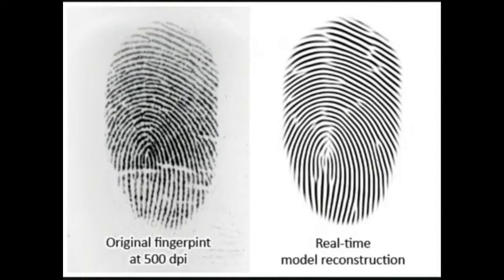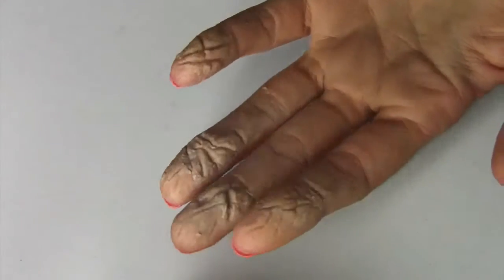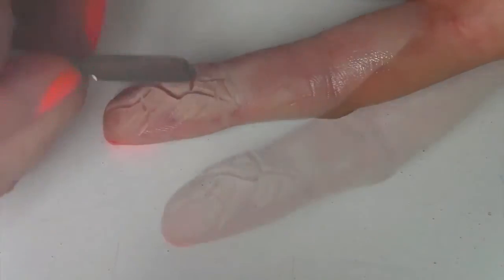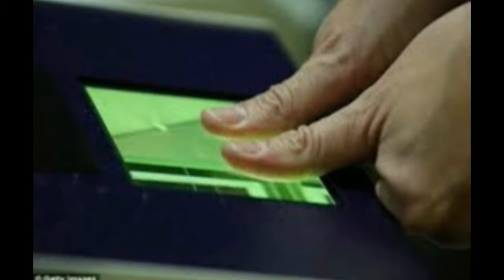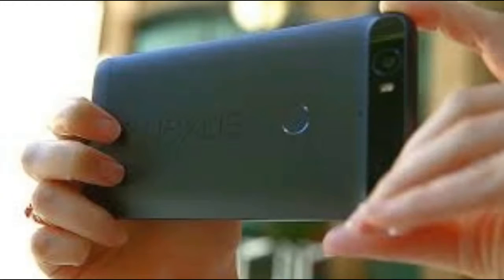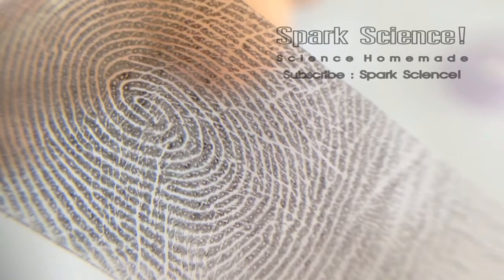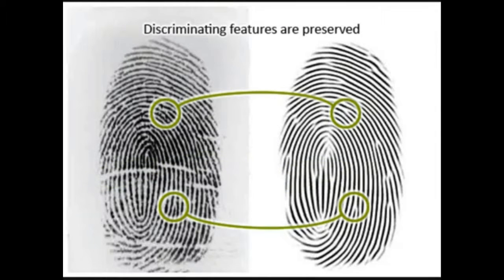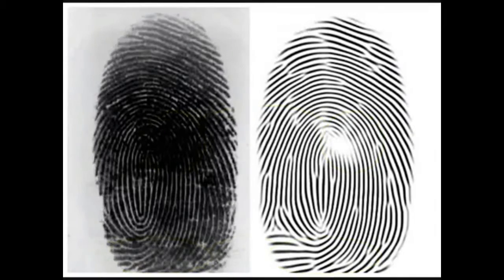Glowing fingerprints leave old forensic techniques in the dust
keyword:Glowing fingerprints leave old forensic techniques in the dust